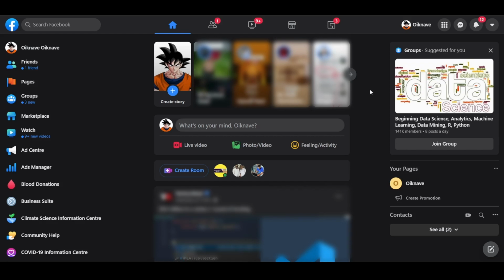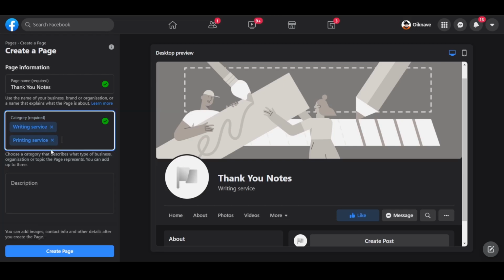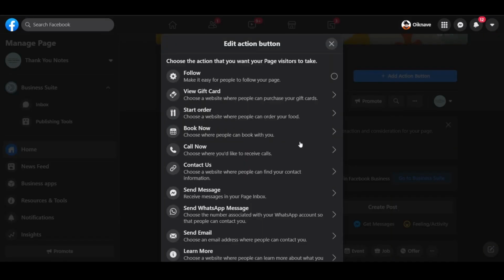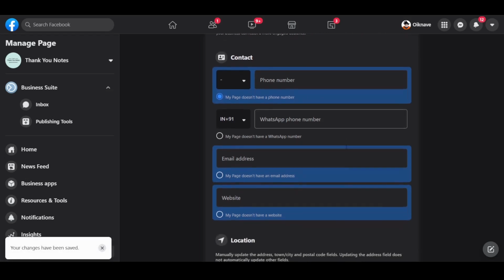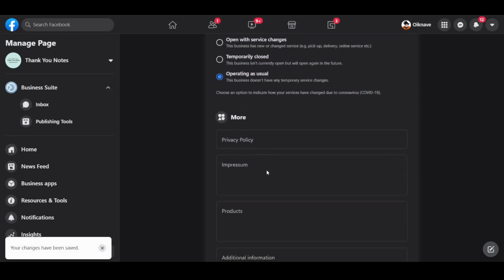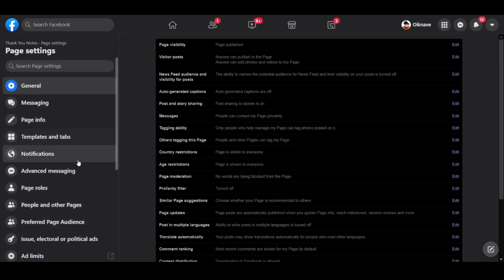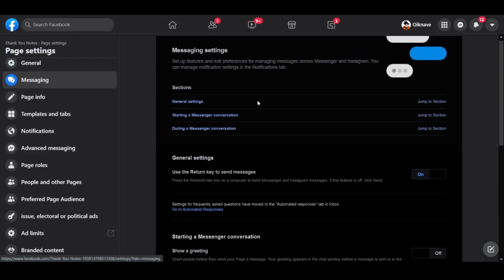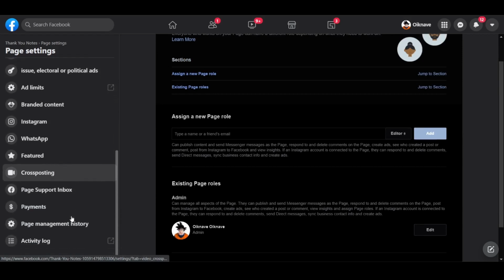How To Create a Facebook Business Page (2021 Interface) - Step By Step Tutorial.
How To Create a Facebook  Business Page- In this video we explain how to create a Facebook page for business, public figure, charity or cause, any reason that you may need to create a Facebook page.  You may own an online store, or physical location based service like Restaurant or Cafe's etc. We have explained all the steps to setup Facebook Account in an easy to understand format.

Following are the timestamps of the video:

00:00 Introduction
00:14 How To Create a Facebook Business Page
06:00 End Screen